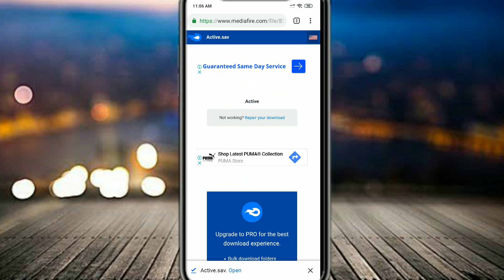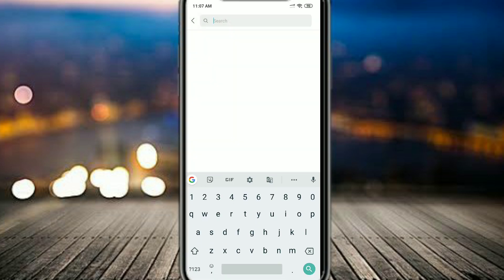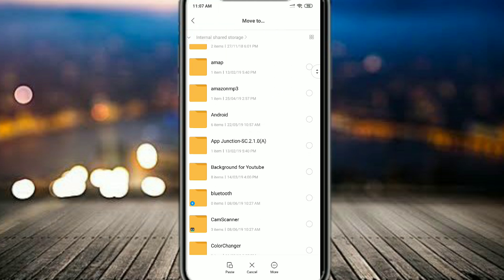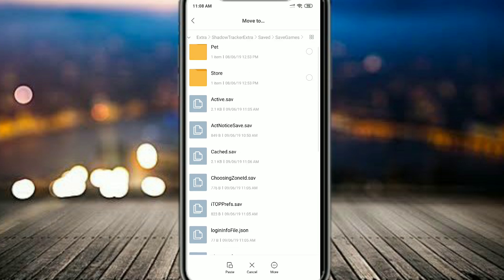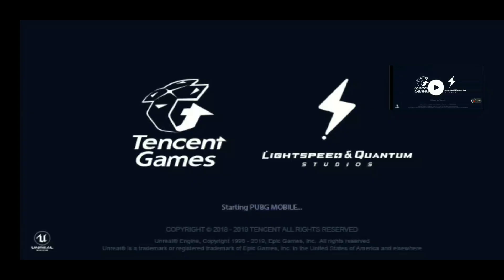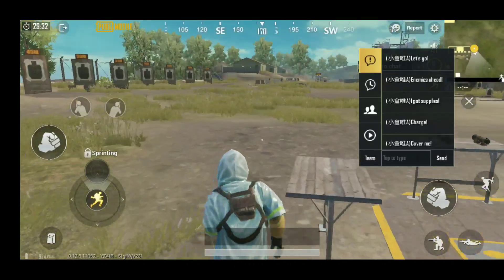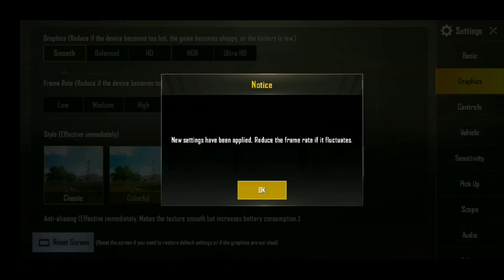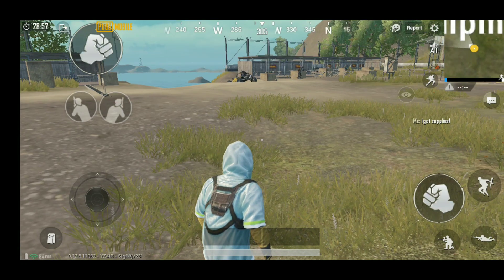Change Quick chat voice to Anime/Japanese/Korean in PUBG Mobile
Change quick chat voice to Japanese/Anime/Korean in Pubg mobile easily
No app downloads required

(After update for most people only loli version is working, so try it first and then go for other versions)

Folder where you have to paste
Android/data/com.tencent.ig/files/UE4GAME/ShadowTrackerExtra/ShadowTrackerExtra/Saved/SaveGames